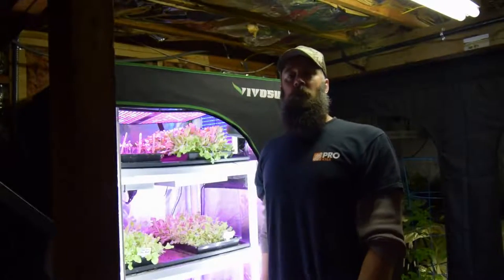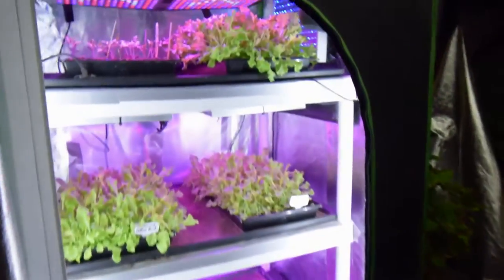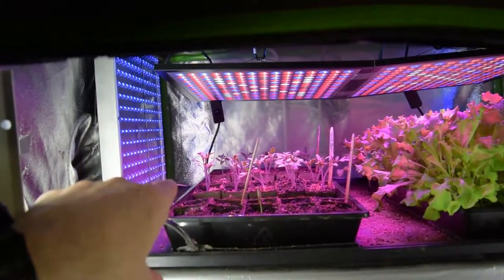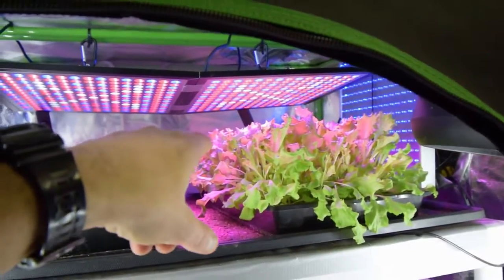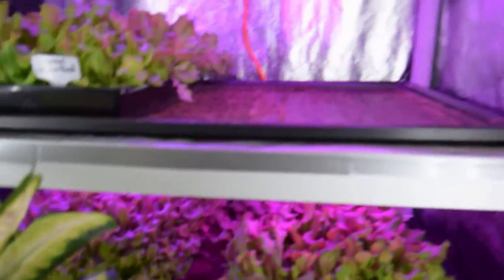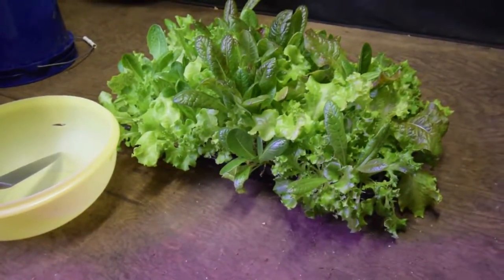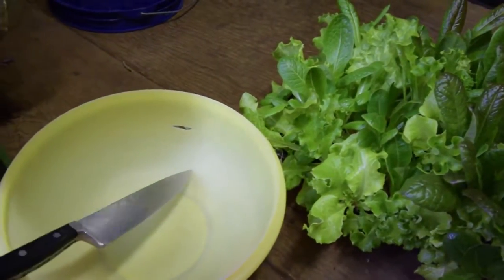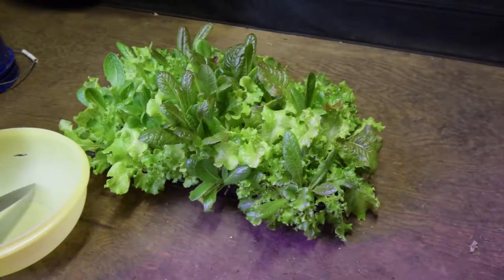Grow tent update for our midsize tent 2018 week 13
Hi Everyone, this was up-potting weekend for 20 of our 2018 garden tomatoes (now they've moved into the large grow tent). And you'll see how returning the T10 white led lights to this tent has kicked up our lettuce production to previous levels. Enjoy the video update! :-)